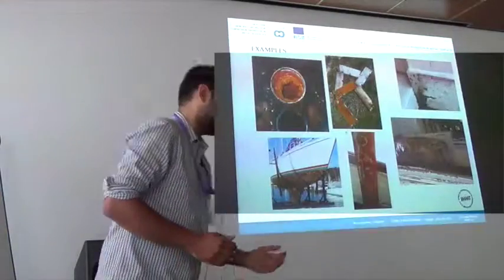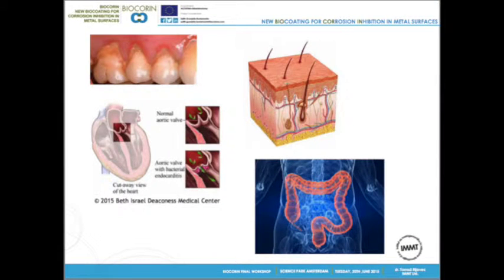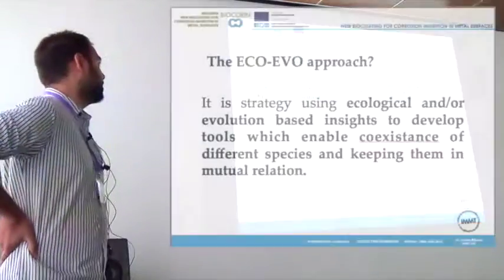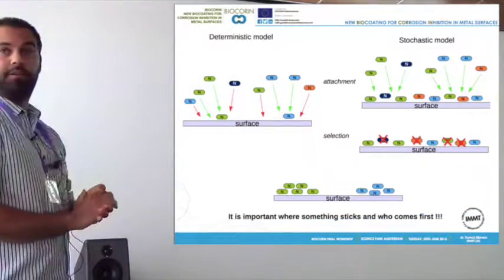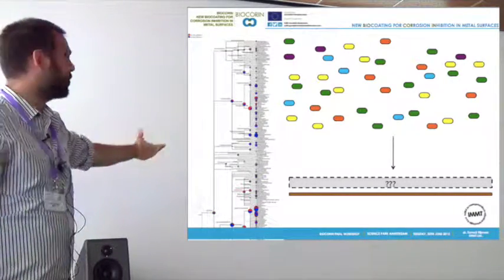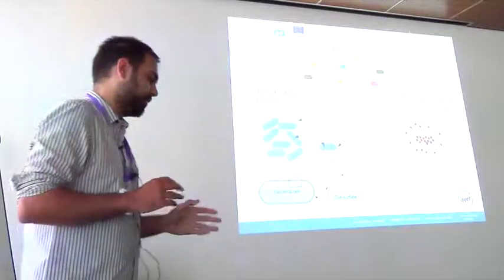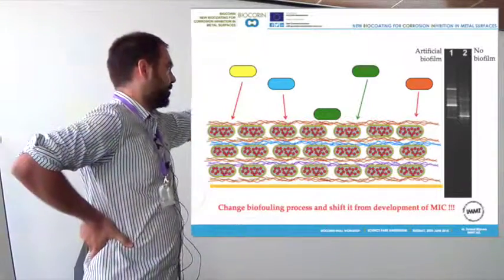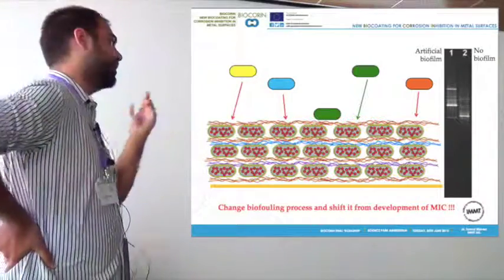BIOCORIN 04 - Tomaž Rijavec ARTIFICIAL BIOFILMS: ECO EVO APPROACH FOR SURFACE PROTECTION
Project partner Institute of Metagenomics and Microbial Technologies Ltd. (IMMT), a research SME, presented a novel eco-evo approach for surface protection based on the application of an artificial biofilm topcoat. This approach does not work towards destroying natural processes, like the development of natural biofilms on material surfaces, but rather affects how this process will take place. In a natural successive process occurring on the metal surface, when metal is exposed in the environment, it is important which organisms populate this surface and how these attachments temporally take place. Using an artificial biofilm, a multi-layered structure of natural polymers and in vitro cultured bacterial cells, the primary successive stages of microbial attachment to the metal can be changed. By simulating a natural microbial biofilm, the application of an artificial biofilm can effect what kind of a microbial community will develop on the metal surface. This way, the presence of MIC microorganisms can be regulated.